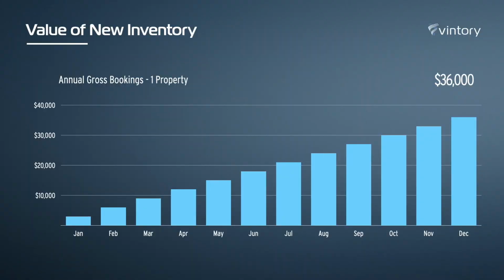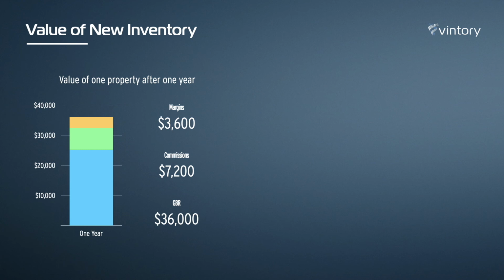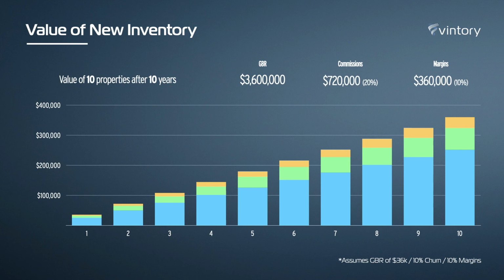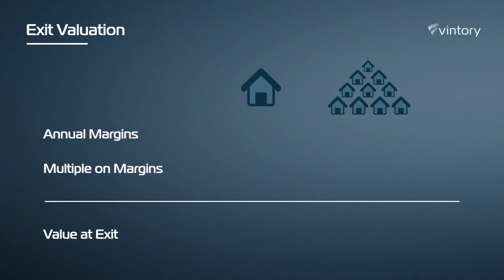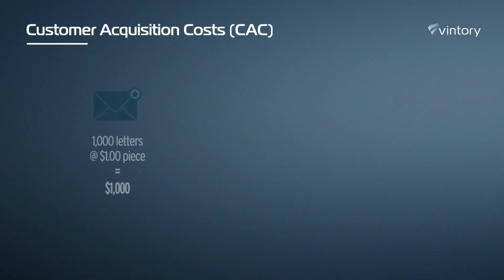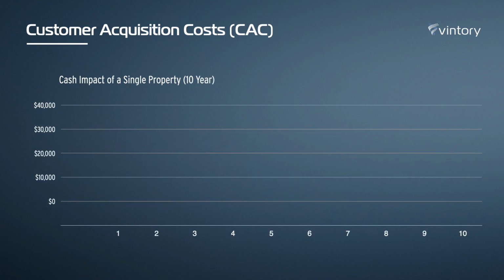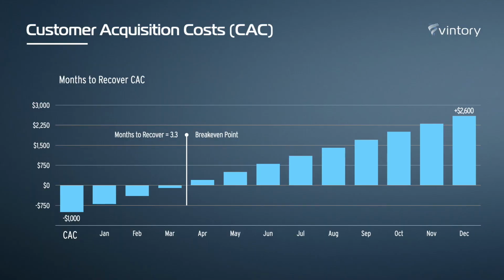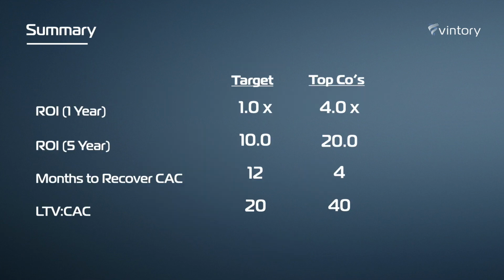Vacation Rental Inventory Metrics 101: A Guide to Measure What Really Matters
Most Vacation Rental Managers don't consider the true value & financial benefit of adding a new rental to their inventory. In this quick Vintory Learning Lab, Brooke Pfautz, CEO & Founder of Vintory breaks down the ROI and other key metrics of adding a vacation rental to your program and portfolio and calculating the lifetime value.